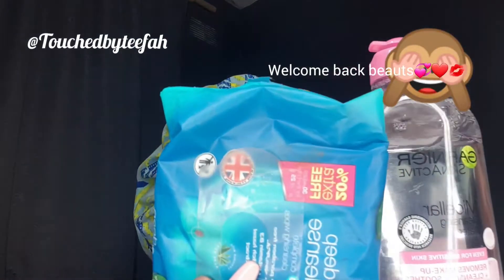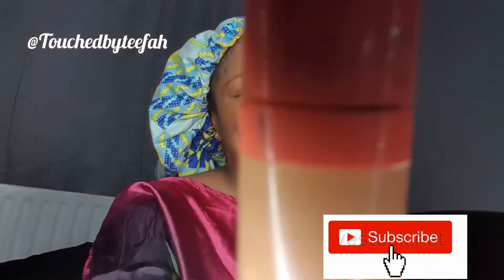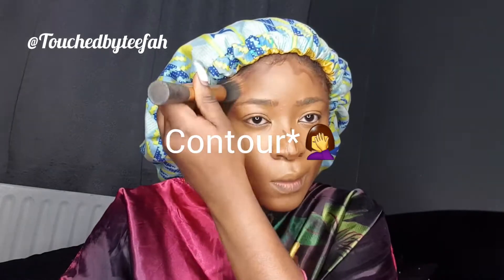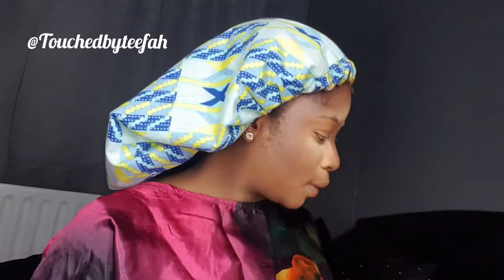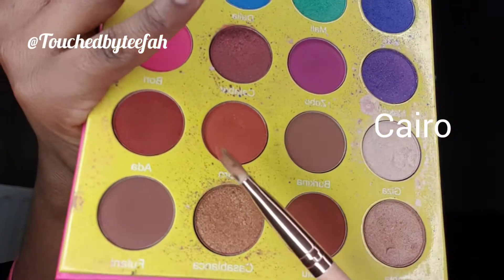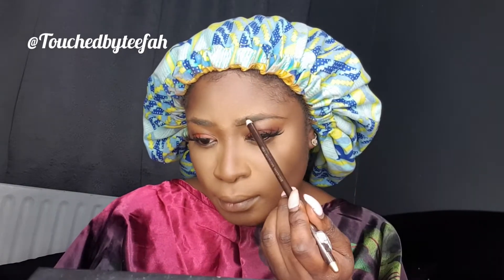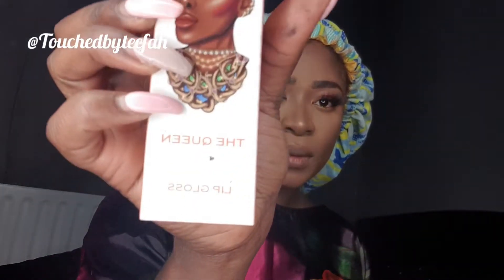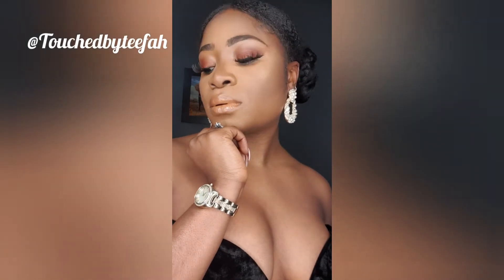Juvia's place masquerade palette |easy eyeshadow creation 🤎🤎🤎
Face:
Foundation @Black opal in shade beautiful bronze and hazelnut
powder @Milani in medium

Brows: @Davis eyepencil
waterline @LAgirl

Lips: Juvia's place lip gloss in shade "Queen Royalty "

personal: @teefahramon
business: @Touchedbyteefah